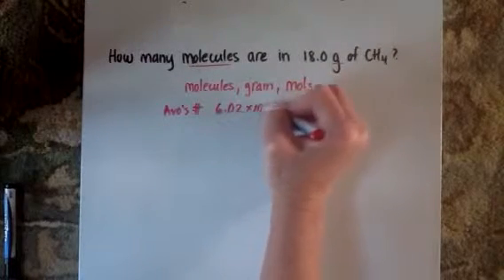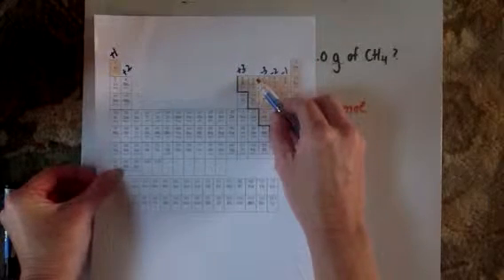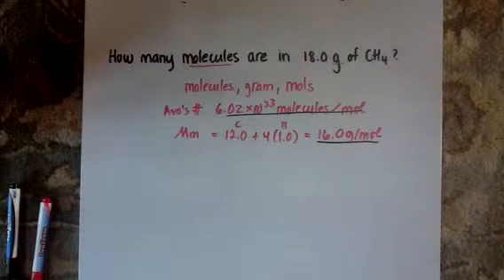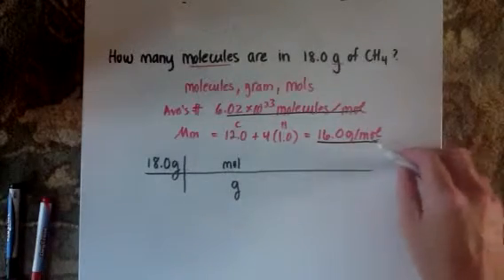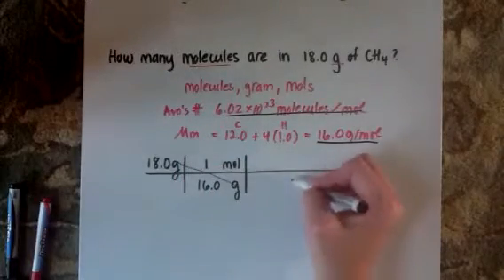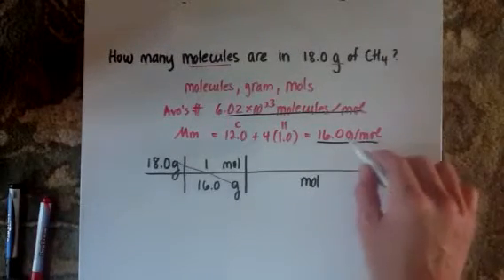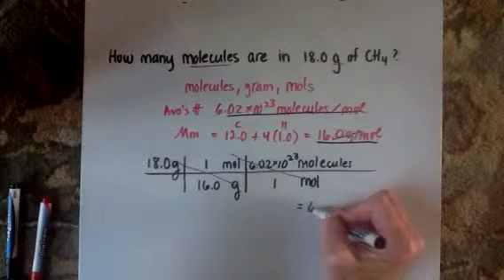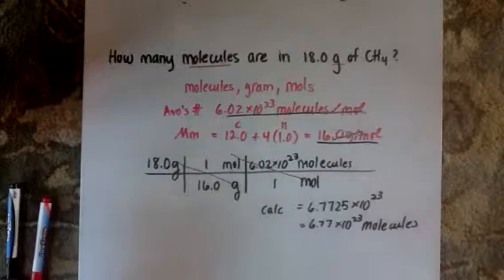L05 Number of molecules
In 18.0 g CH4